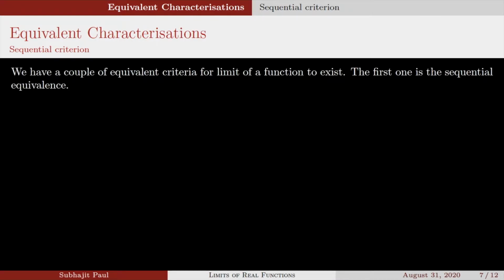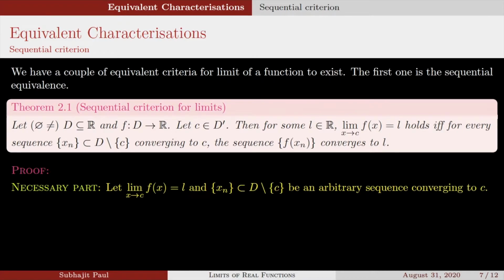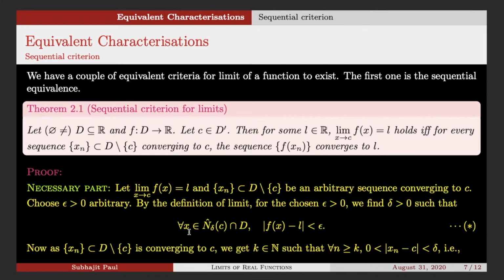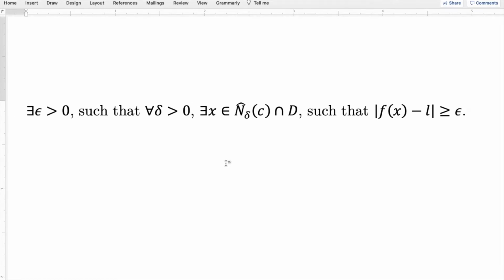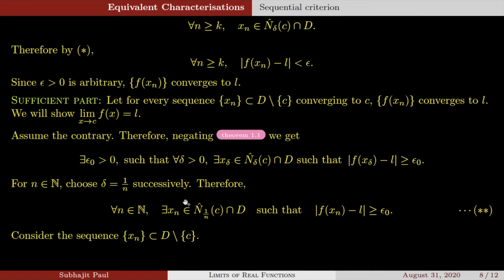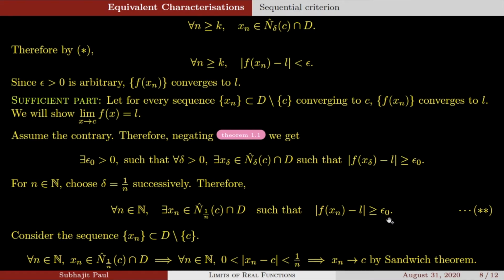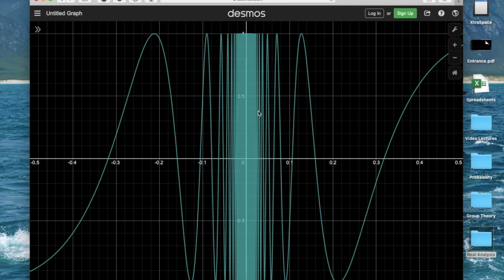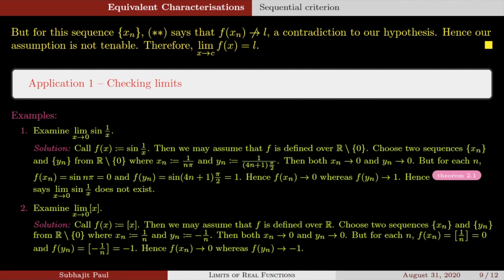Limits - 03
The third class on limits of real functions. Please find the pdf of the note